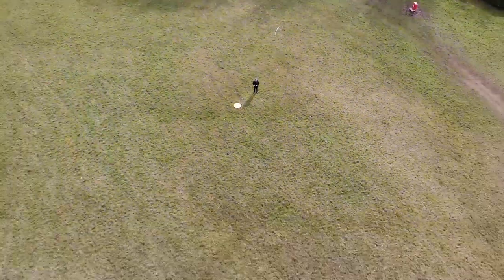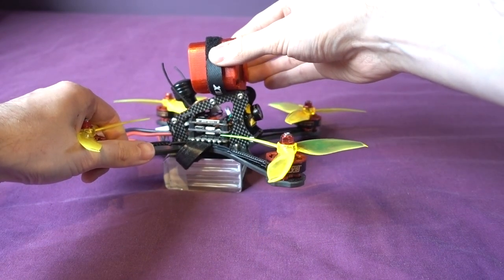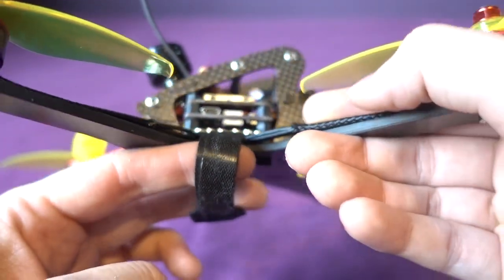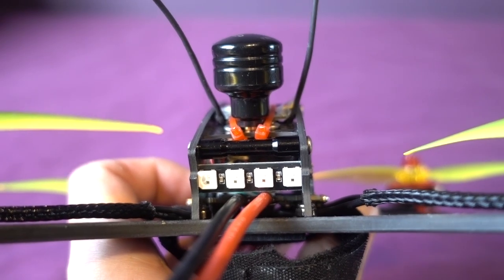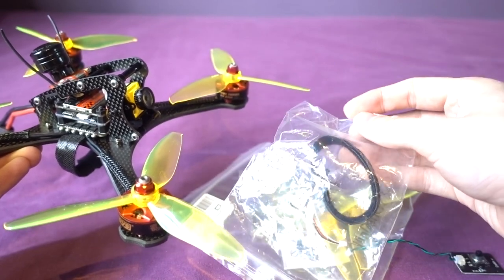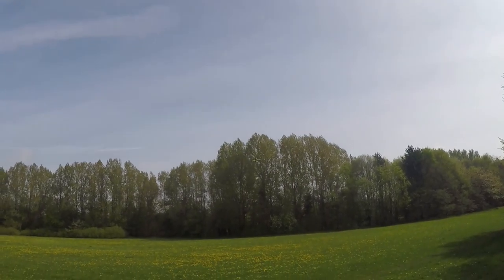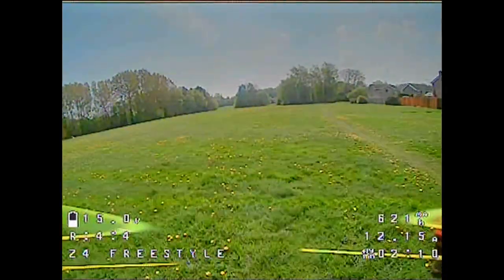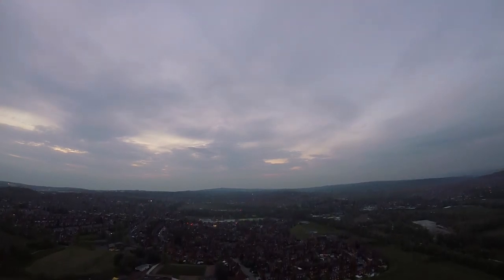AuroraRC Z4 Freestyle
Code Z4F4GBCD

Best 3 Inch racers (sub 250 Gram) (in order)